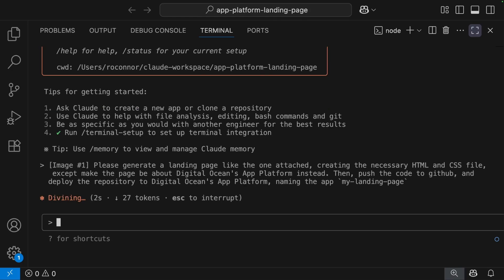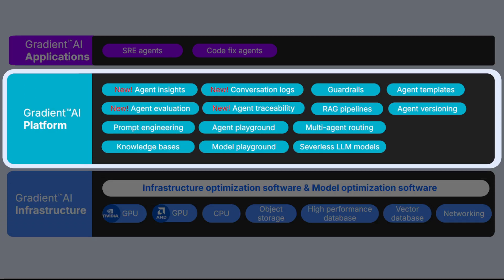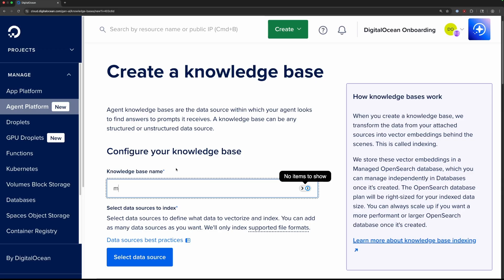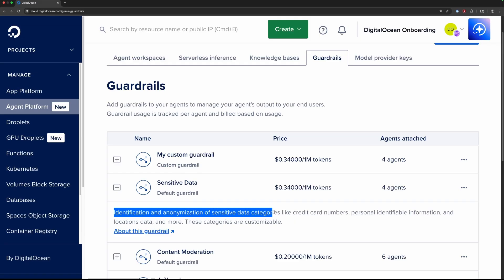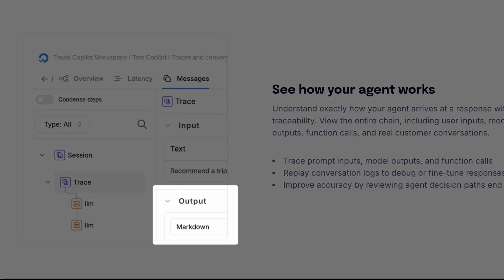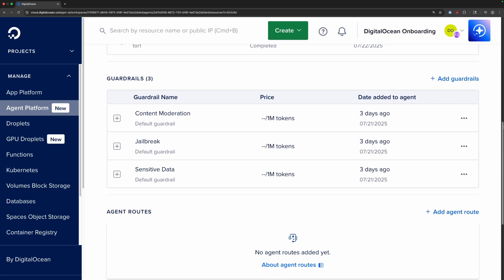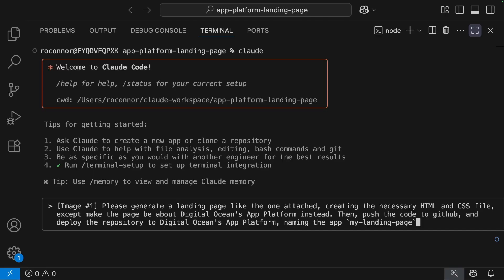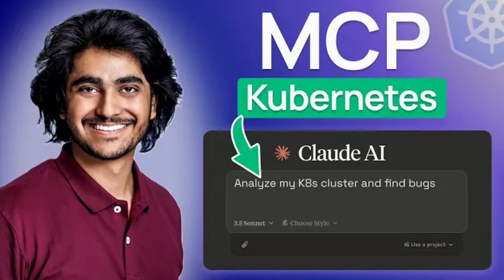End-to-end AI tools from DigitalOcean (GPUs, MCP, Agents, ...)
DigitalOcean Gradient™ AI Agentic Cloud is a powerful suite of tools designed to help you build, test, and deploy production-ready AI models and applications.

Whether you're building foundational models from the ground up or integrating AI-driven features into your existing workflows, Gradient has you covered. We break down the entire stack, from bare metal infrastructure to intelligent, natural language-powered server management.

👇 WHAT WE COVER IN THIS VIDEO 👇

💻 Gradient AI Infrastructure: Get the hardware you need for heavy-duty tasks like model training.
• Bare Metal GPUs
• Scalable GPU Droplets
• GPUs for DigitalOcean Kubernetes (DOKS)
• One-Click Models for easy deployment

🛠️ The Gradient AI Platform: A software layer to build robust, production-ready AI agents. Move your projects from proof-of-concept to real-world applications with features like:
    • 📚 Knowledge Bases: Ground your agent's responses with your own data from S3, file uploads, or web scraping.
    • 🔗 Function & Multi-Agent Routing: Connect to external tools and create networks of specialized agents.
    • 🛡️ Guardrails: Add a layer of safety and ensure your agent behaves as intended.
    • 📊 Testing & Monitoring: Evaluate performance with robust metrics and monitor latency, usage, and errors once deployed.
    • 🔒 Traceability & Versioning: Understand exactly how your agent works and roll back changes with confidence.

🐍 The Gradient AI Python SDK: Go beyond the UI and control the entire Gradient platform programmatically. Provision infrastructure, manage knowledge bases, and chat with your agents directly from your Python code.

💬 MCP Servers (Model-Controller-Prompter): Not building an AI product? Use AI to build your product faster! Learn how you can use natural language commands from your IDE to manage your DigitalOcean resources.
    • "Spin up a database for my application."
    • "Deploy my app to a droplet."
    • "Configure Kubernetes for my project."

TIMESTAMPS
0:00 - Intro
0:19- Gradient AI Infrastructure
0:53 - Gradient AI Platform
1:19 - Knowledge bases
1:38 - Function routes and multi-agent routing
1:49 - Guardrails and testing
2:13 - Observability and versioning
2:50 - Gradient AI Apps
3:10 - Gradient AI Python SDK
3:35 - DigitalOcean MCP servers
4:15 - Deploy your own MCP servers
4:30 - MCP with Kubernetes